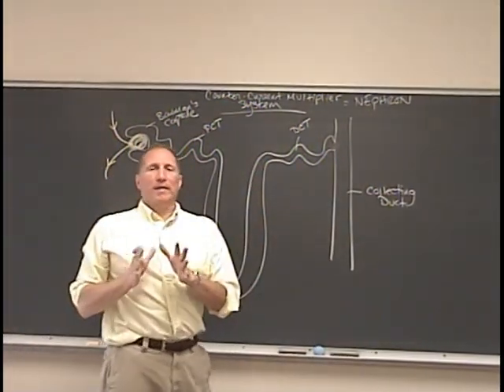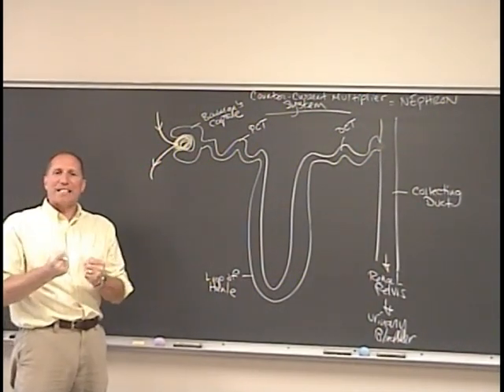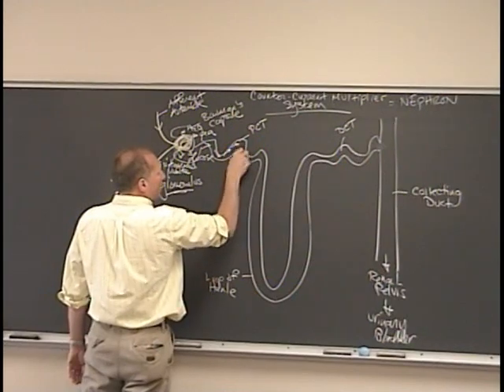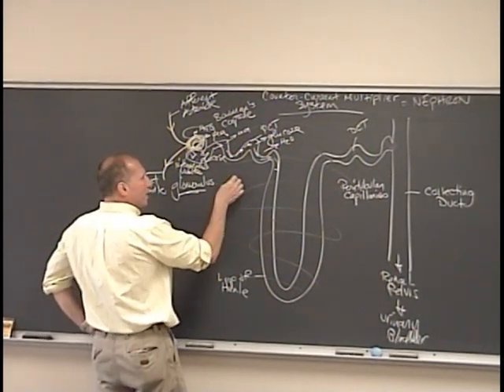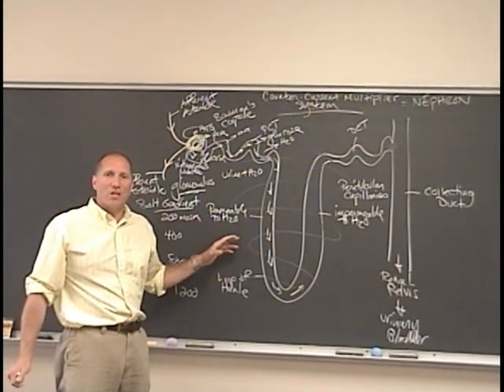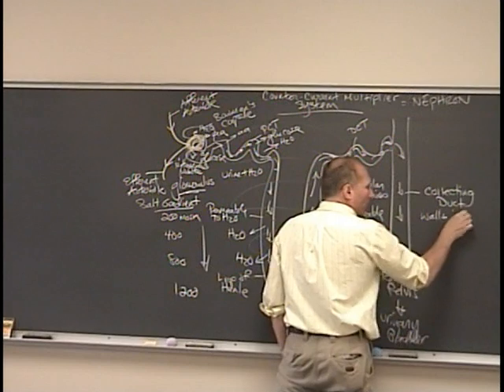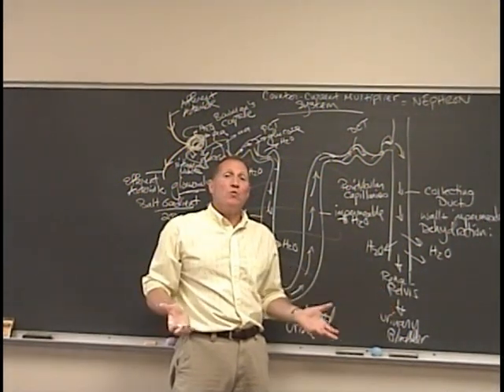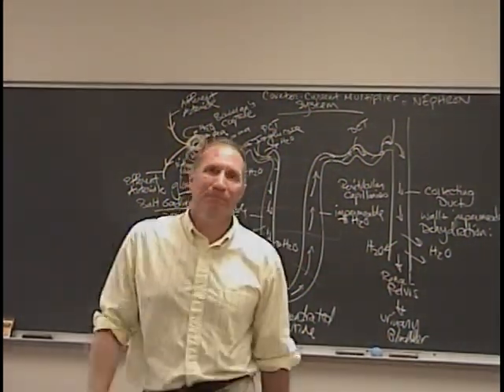ThomasConena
Brief explanation of the Countercurrent Multiplier System that occurs within the Nephron of the Kidneys.